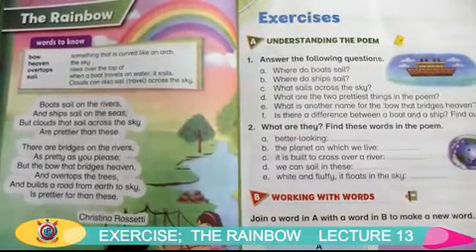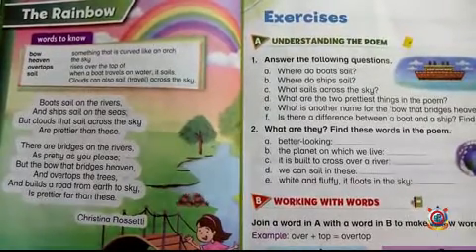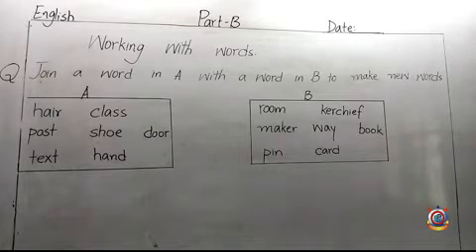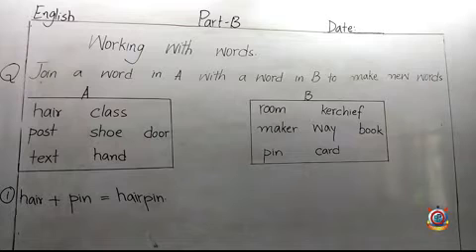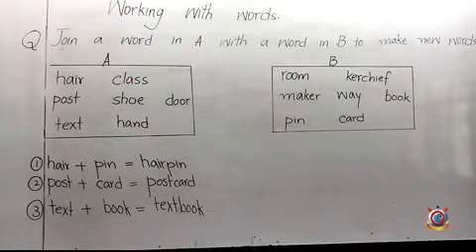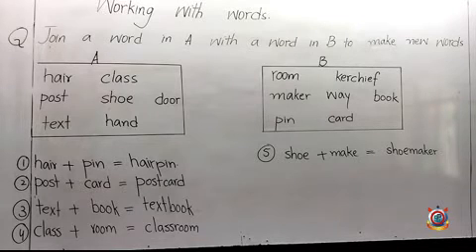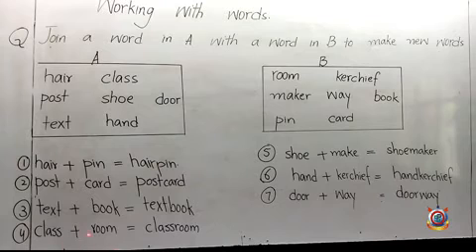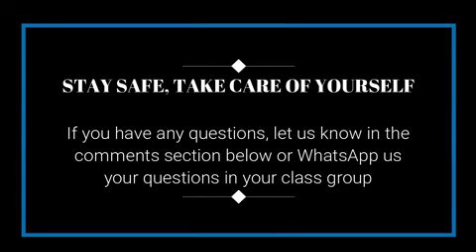Exercise; The Rainbow - English | Lecture 13 | Class Two